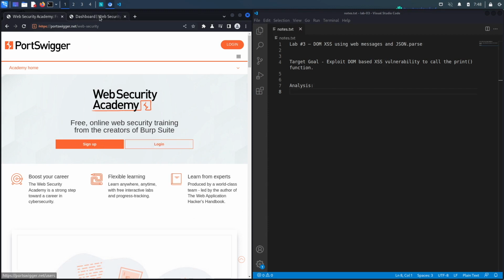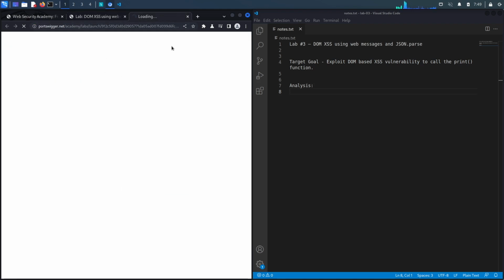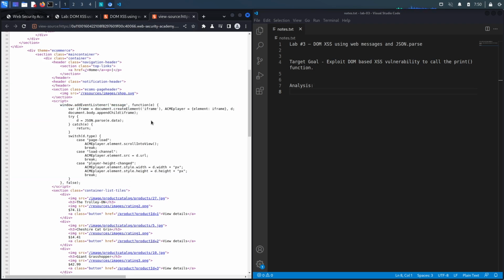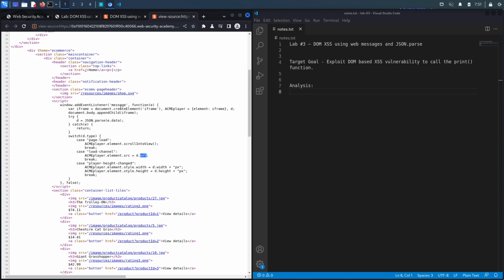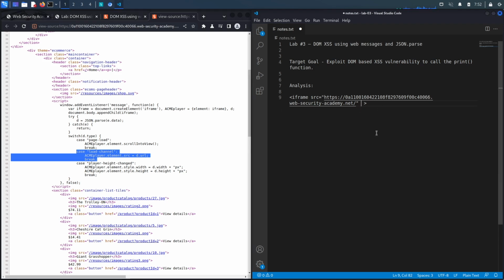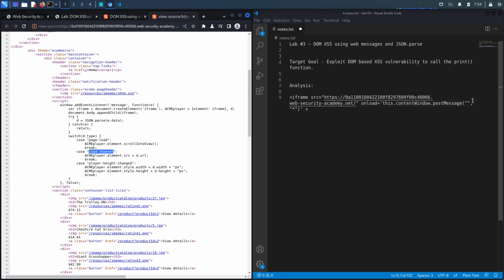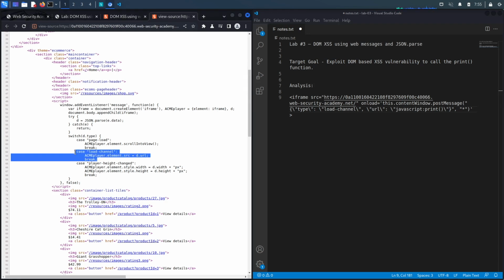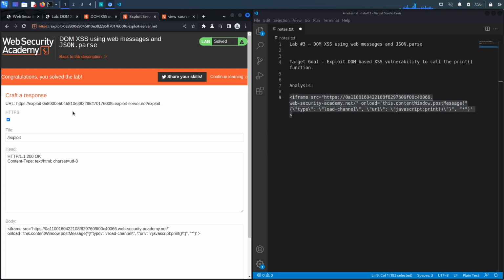04 Lab #3 DOM XSS using web messages and JSON parse